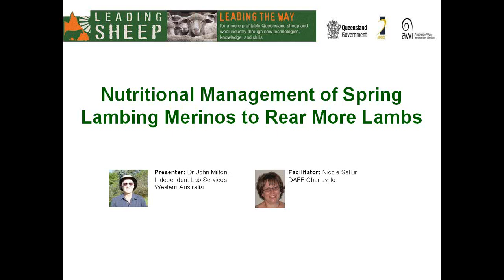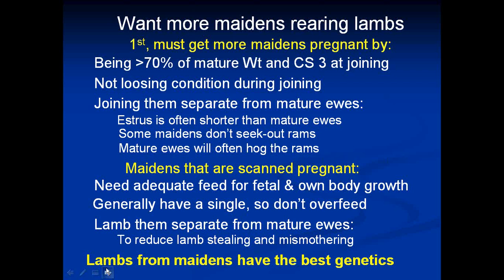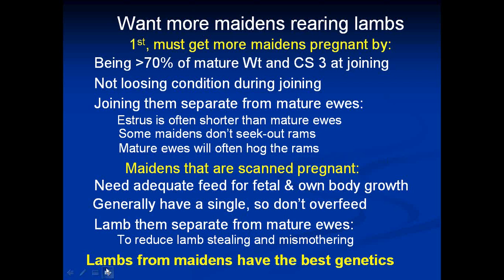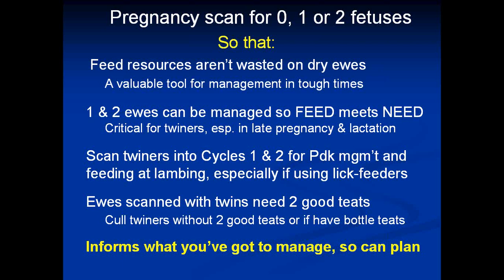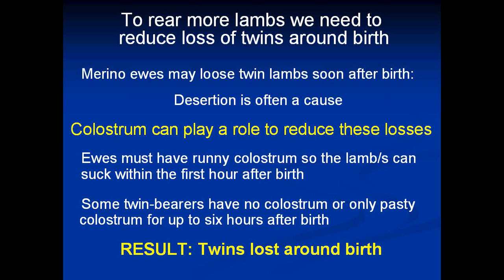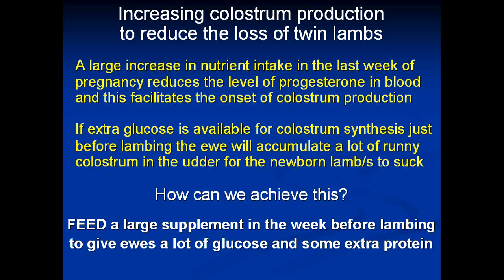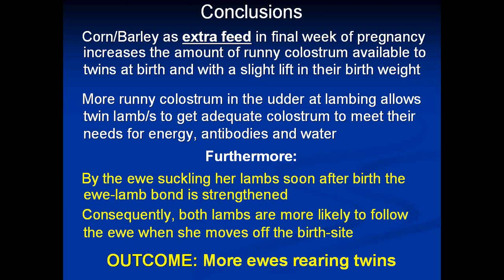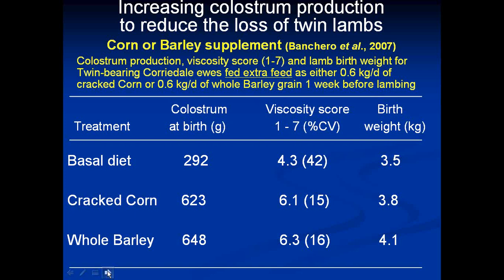Nutritional management of spring lambing Merinos to rear more lambs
Listen to Dr John Milton talk about managing maiden ewes, pregnancy scanning, the importance of condition score three, nutrition during pregnancy and lactation and how to look after twin bearing ewes.  John is Director of Independent Lab Services and Associate Professor at the University of Western Australia